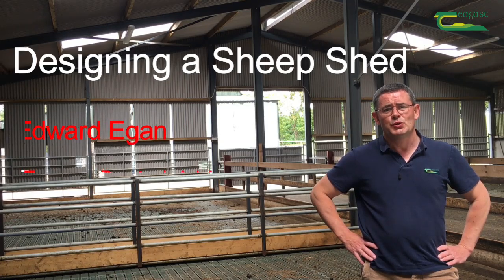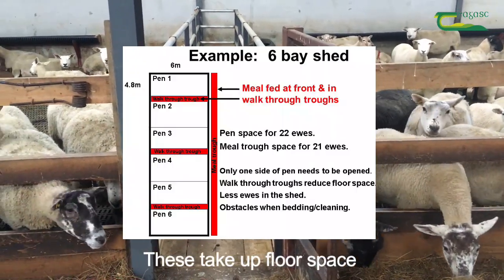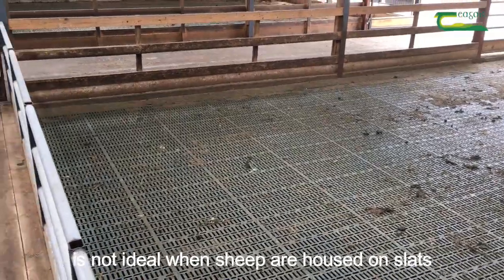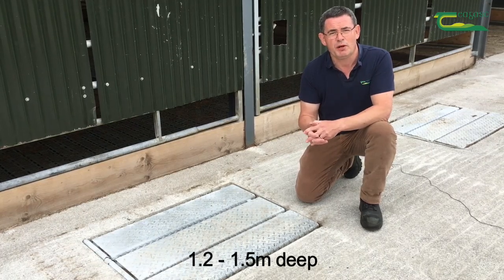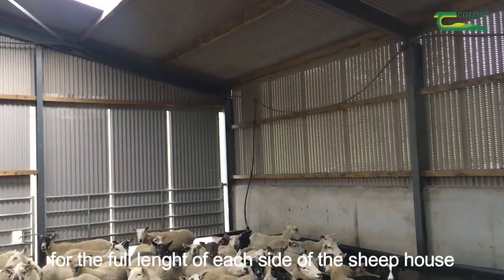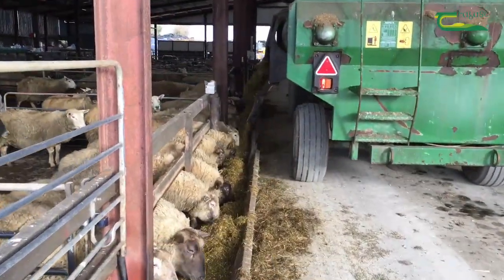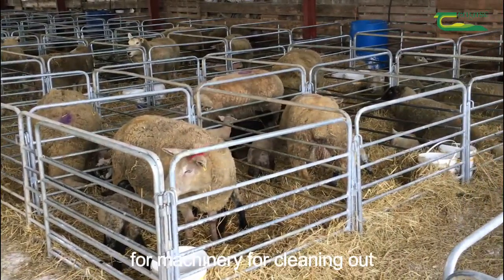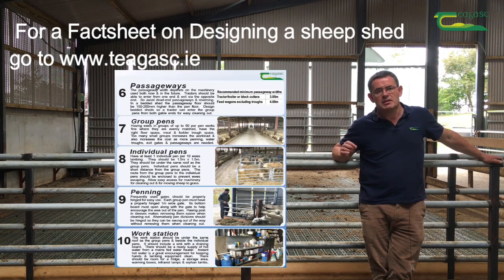Designing a sheep shed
In this video on Designing a sheep shed, Teagasc advisor, Edward Egan explains how the layout of a sheep shed should be planned before it’s built.  He also explains how the layout of existing sheep sheds should be reviewed each year before the winter housing period.

Consider the layout of pens, penning, passage ways, meal troughs, water troughs, individual pens, lambing equipment, handling equipment, ventilation & lighting. Keep in mind the needs of both the sheep & the shepherd. There is always room to improve.  A well-designed sheep shed prevents pollution, is labour efficient, provides a healthy environment for the sheep & the shepherd & makes the best use of space.